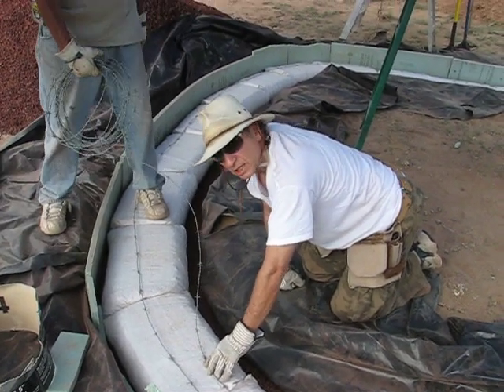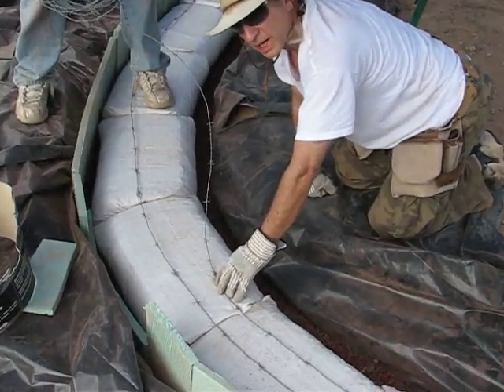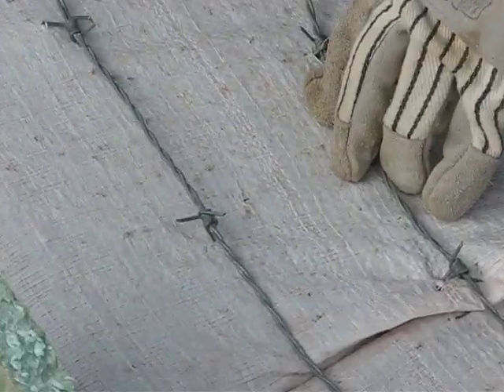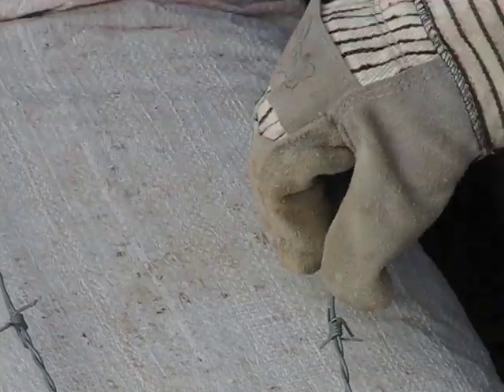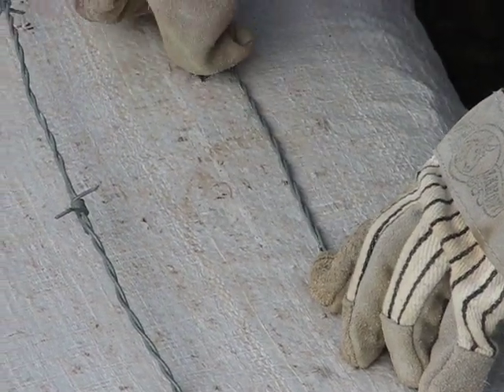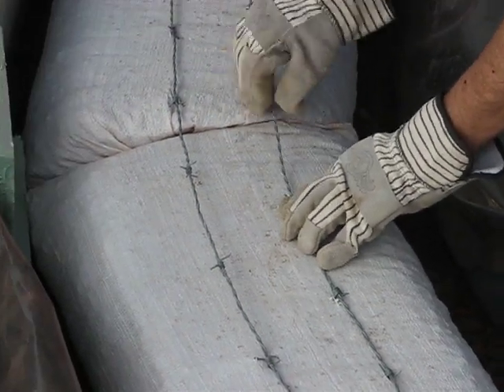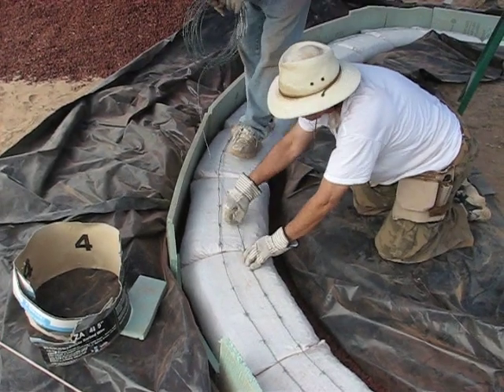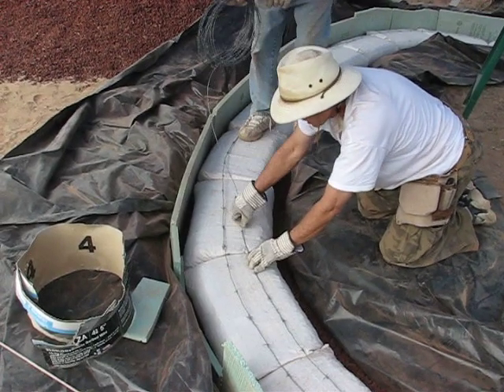Earthbag - Scoria: first course with barbed wire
Laying first row, barbed wire